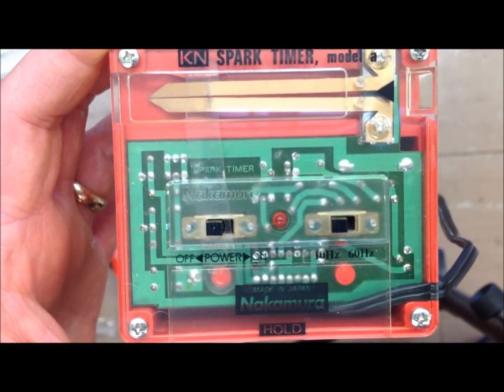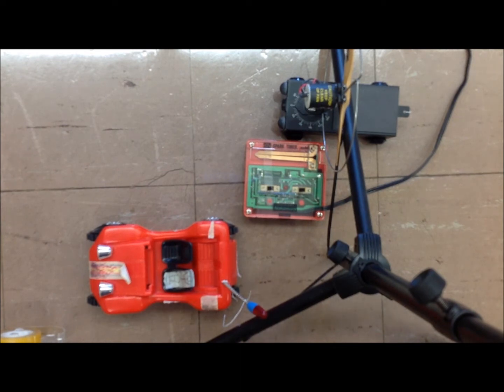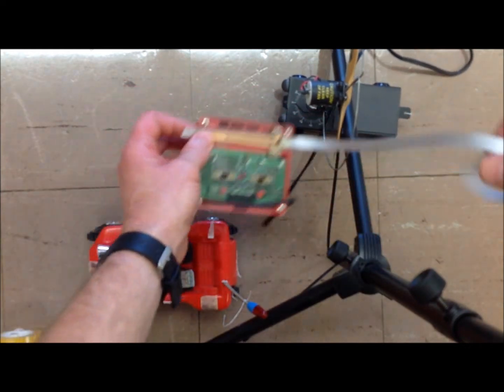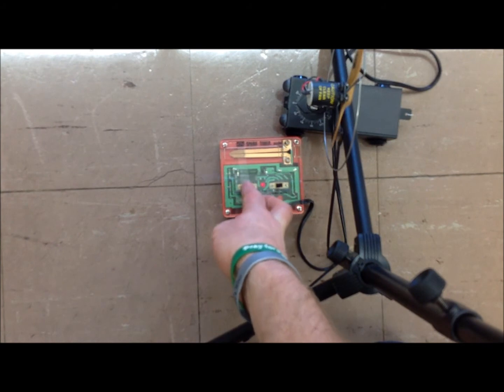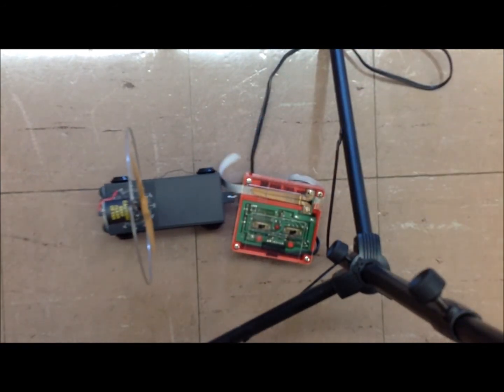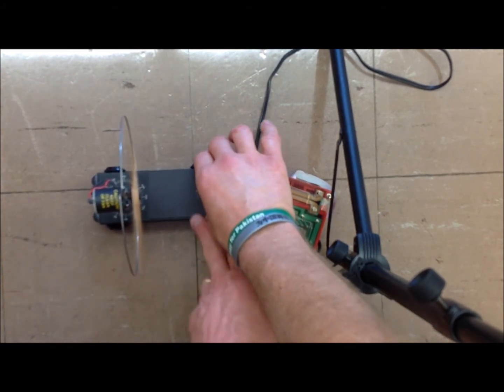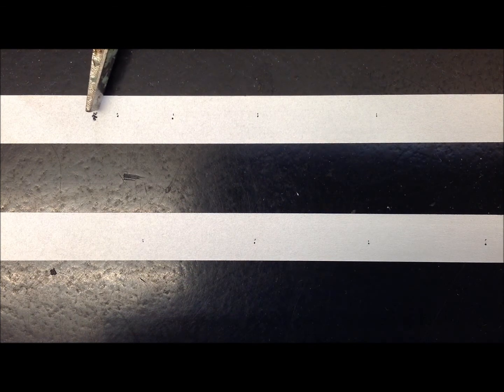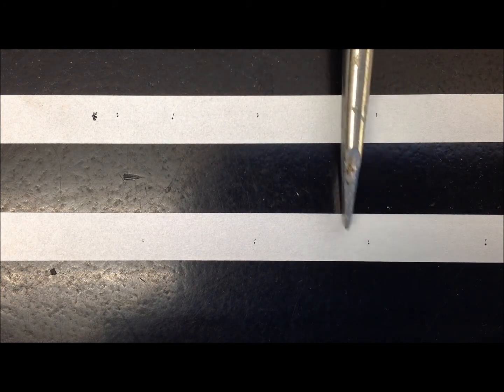Determining v, x and a using a spark timer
A video explaining how to use a spark timer in JCHS physics lab